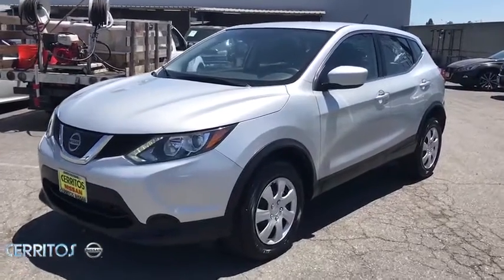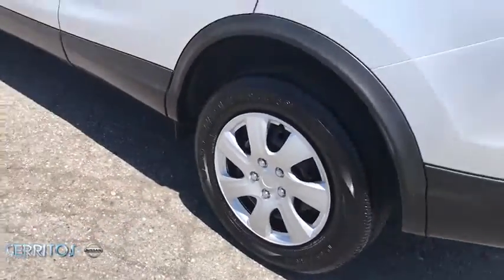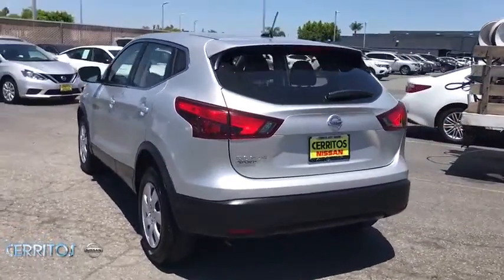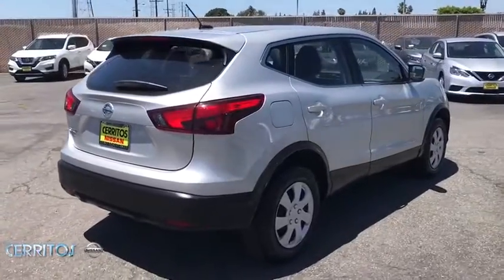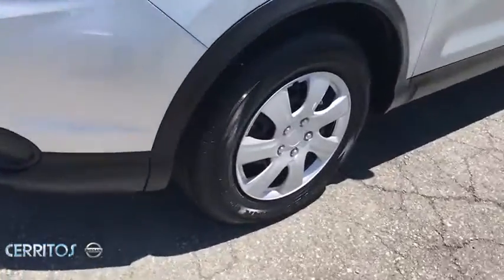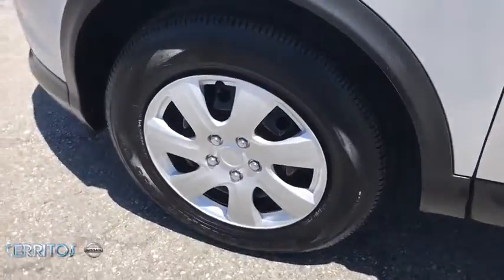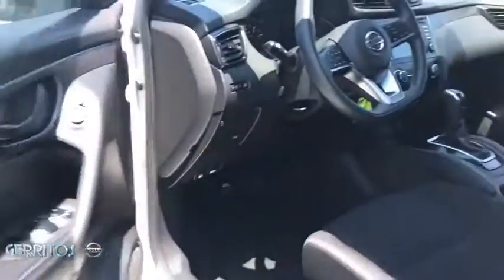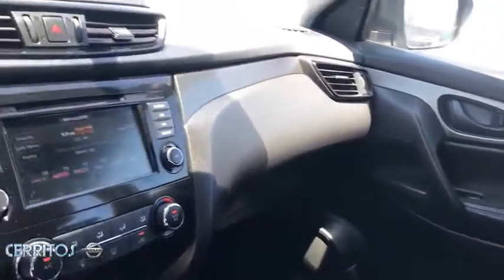2019 Nissan Rogue_Sport Cerritos, Los Angeles, Anaheim, Huntington Beach, Long Beach, CA R29708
Used 2019 Nissan Rogue_Sport available in Cerritos, California at Cerritos Nissan. Servicing the Los Angeles, Anaheim, Huntington Beach, Long Beach, CA area.

Cerritos Nissan
18707 E. Studebaker Rd

**ONE OWNER** **MP3** **BLUETOOTH** **BACKUP CAMERA** **NON SMOKER** **ALLOY WHEELS** **EXTRA CLEAN**. Priced below KBB Fair Purchase Price! Clean CARFAX. 25/32 City/Highway MPG S FWD CVT with Xtronic 2.0L DOHCCerritos Nissan Keeping it Simple! Cerritos Nissan is a well-recognized dealership located on the border of LA and Orange County. We proudly serve LA County Orange County Riverside San Diego and San Bernardino counties.